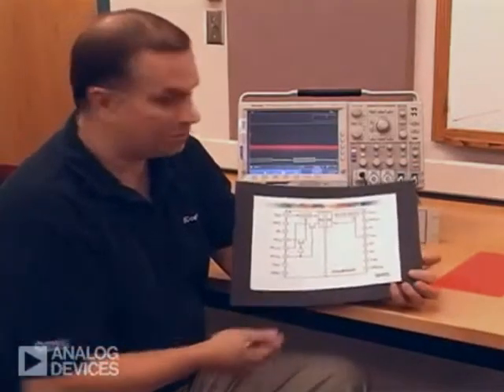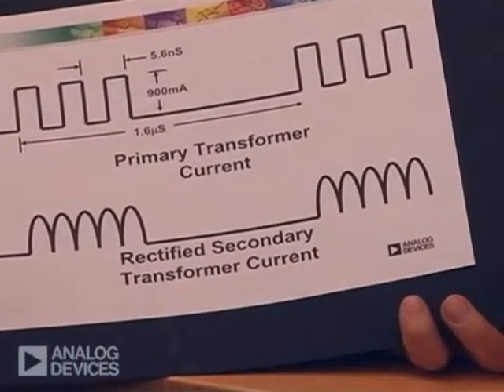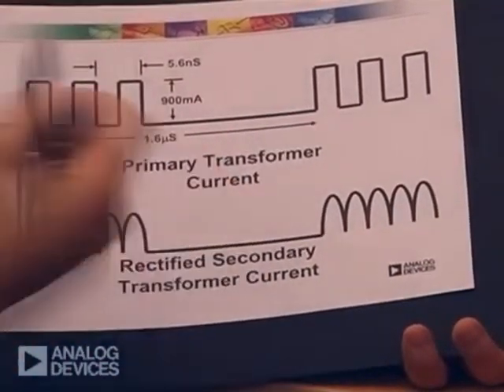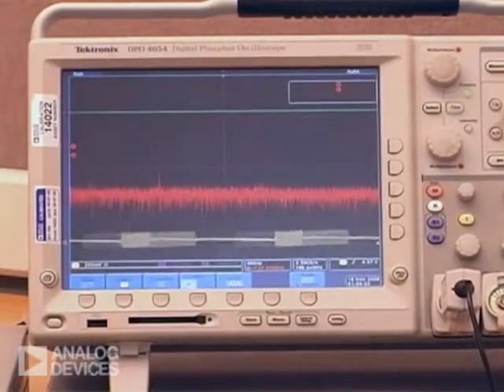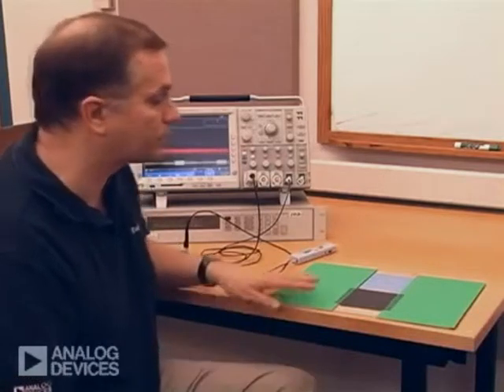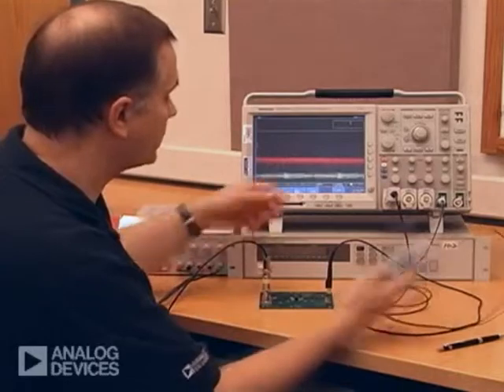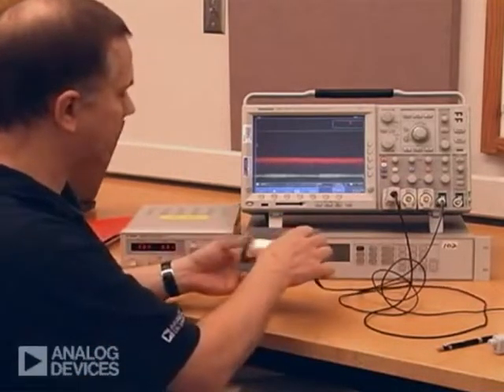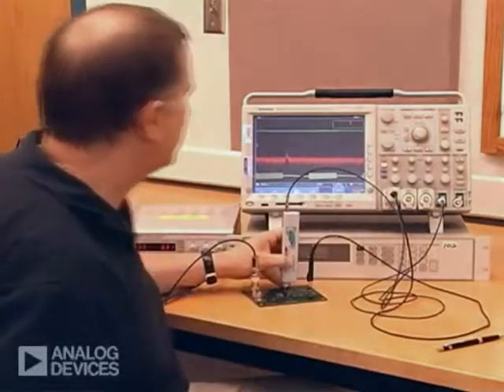Analog Devices - Reducing EMI in isoPower® Digital Isolator Devices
Integrating power supply isolation with data signal isolation, until recently, has been a challenge because of the difficulty of transmitting power from the non-isolated system side to the isolated field side. In the past transferring power across an isolation barrier required a lot of area, with an expensive module or a complex discrete solution. Analog Devices has addressed this issue by introducing isoPower - an extension of the iCoupler technology. isoPower is a complete and fully integrated isolation solution for power transfer across an isolation barrier using micro-transformers. The iCoupler technology enables both signal and power to be integrated into a single tiny surface mount package with isolation up to 5kV.

To view this and other solutions from Analog Devices please choose your location and view the fantastic range of Analog Devices products on offer from Farnell